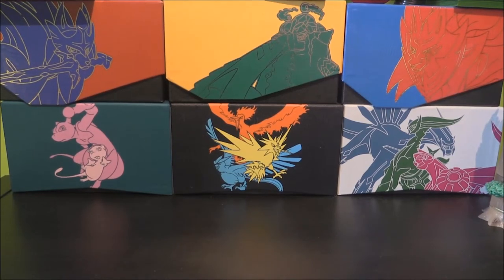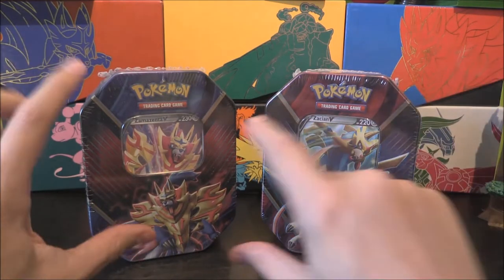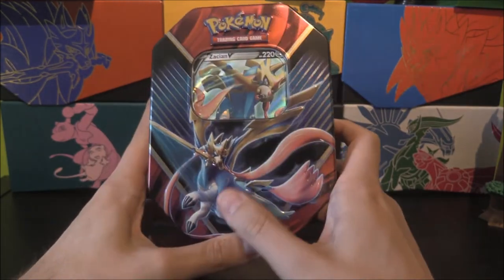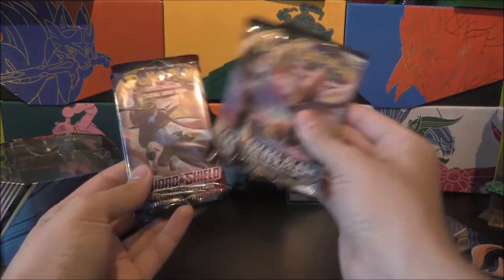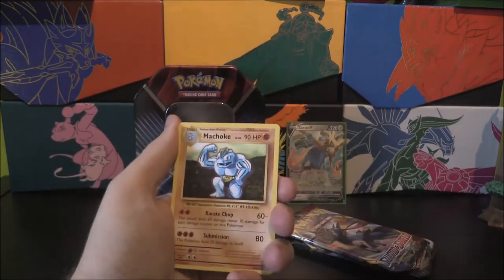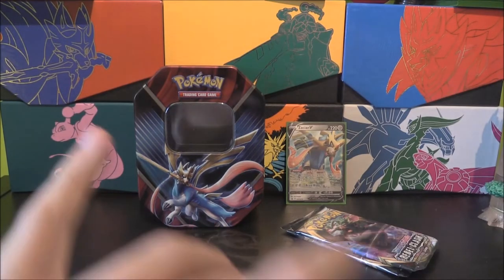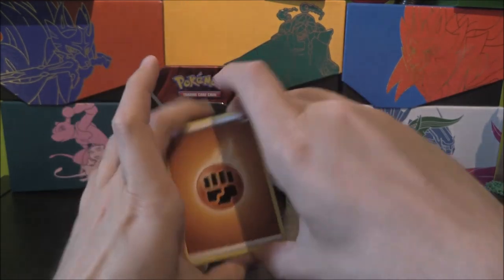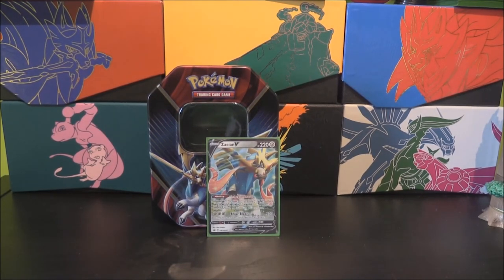Pokemon Legends of Galar Zacian Tin Opening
In todays video we are going to start looking at the newly released Galar inspired tins these include 2 V cards which have been exclusively inserted into these tins and are linked with Sword & Shield.
We have two tins to open and this is first of them.
This Zacian tin contains an Alternative Artwork of Zacian V. The Tin also contains specific packs of card.
Within the tin we get:
2 x Rebel Clash
1 x Sword & Shield
1 x Evolutions
How will we get on with this tin?. Find out!!!

If you have enjoyed this video and want to see the other boxes and collections which have come out but have not been covered on the channel then make sure to subscribe to the channel for more of these videos where we catch up with some previous products.

You can also comment letting me know your thoughts on these tins whether they are worth it.

Lastly make sure to like the video so I know you are enjoying the Pokémon TCG Series.

Thanks :)